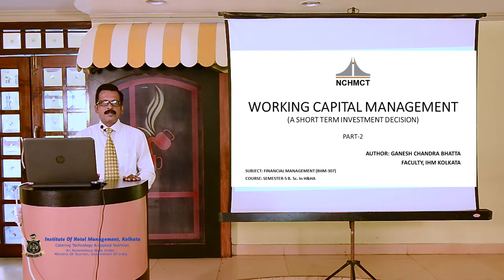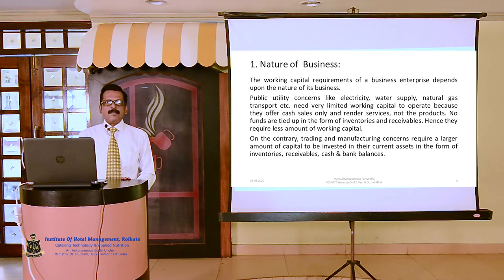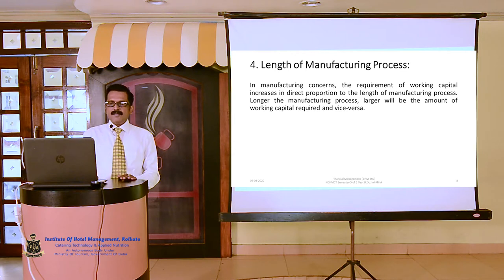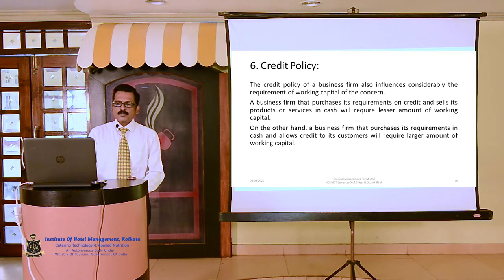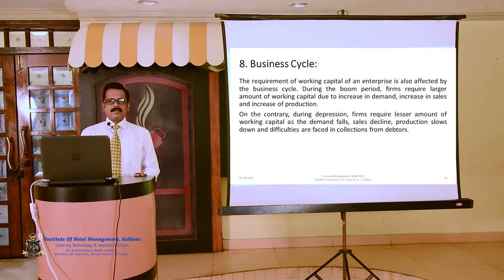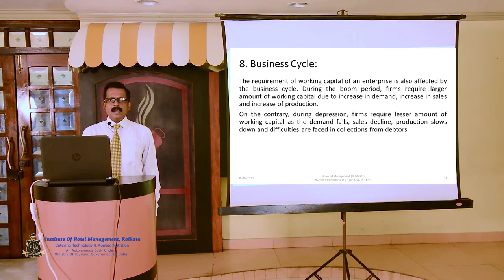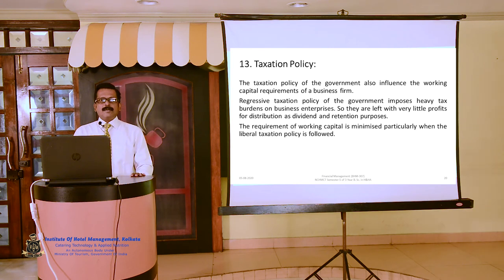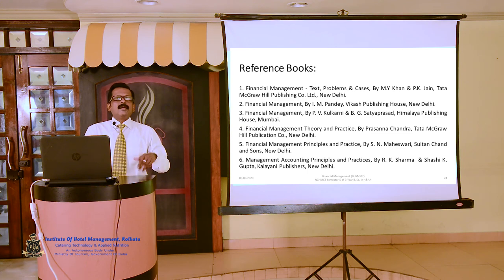Video Lecture, Sem-V, Financial Management, Working Capital Management II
Semester: V, Subject: Financial Management
Faculty: G C Bhatta